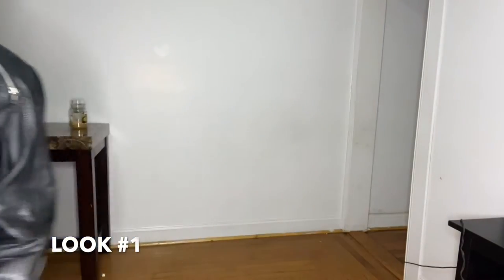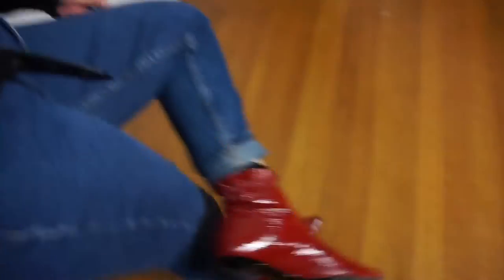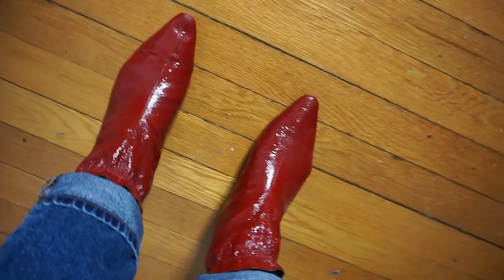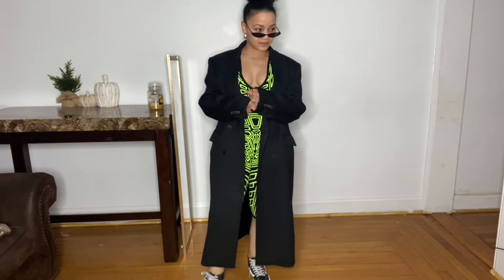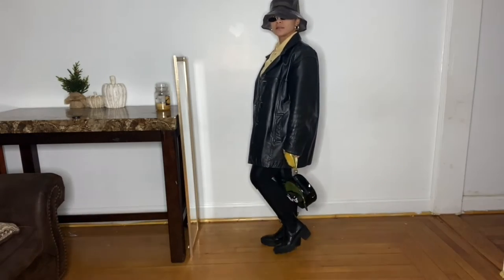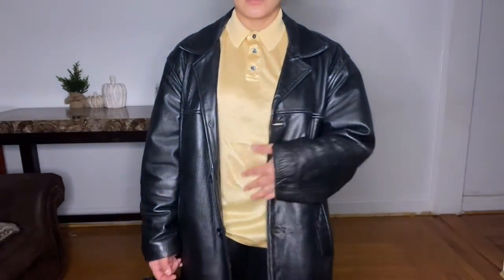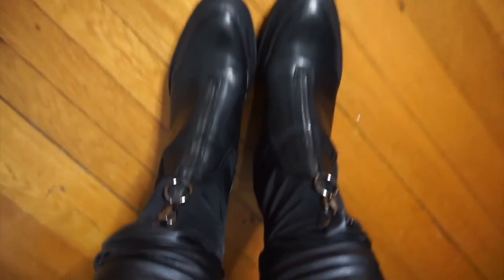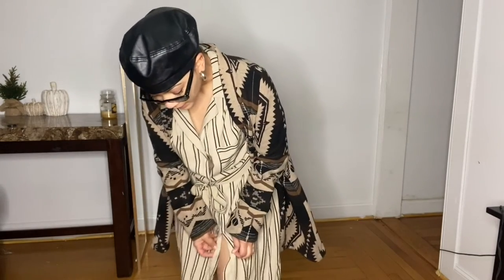5 SPRING LOOKS FOR 2020!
I HAVE TO STOP SAYING YOU KNOW LOL! YOU KNOW.